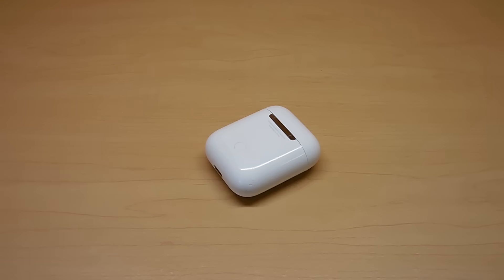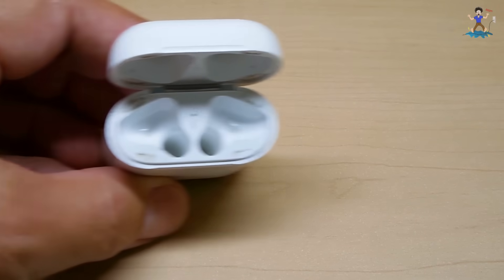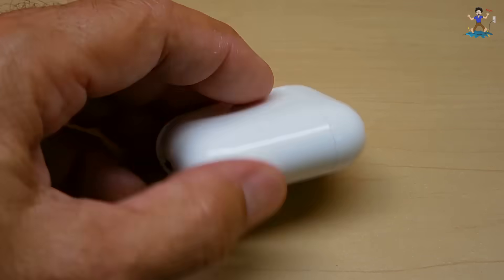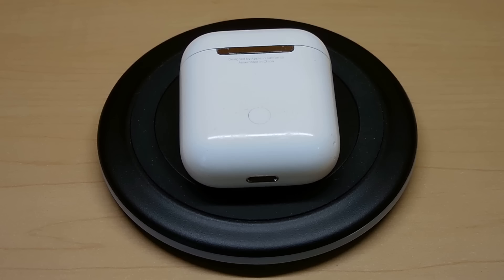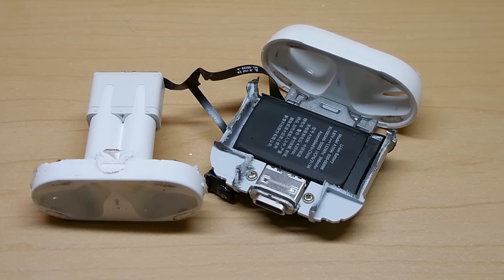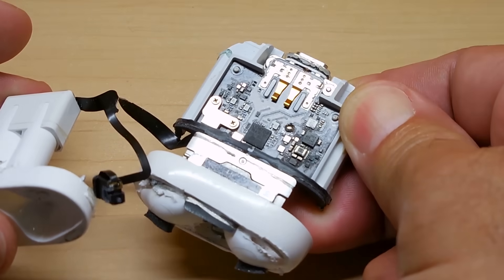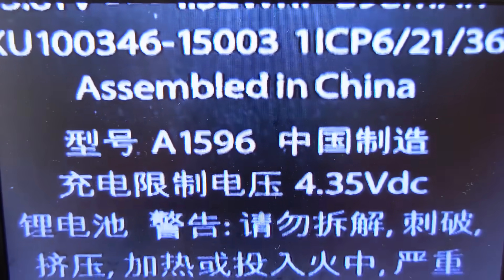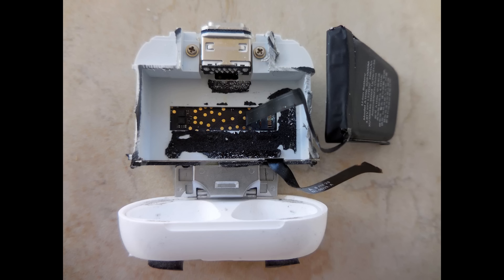What's Inside an Apple AirPod Charging Case? (Ultimate Teardown)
See what's inside the highly popular Apple AirPod charging case, and what can be easily repaired or replaced. Airpods have been shown on many popular YT channels like Unbox Therapy, EverythingApplePro, and Apple Insider. Enjoy the video!

Support the creation of new videos on this channel by watching the ads placed on my videos, and by shopping for items shown in my videos at the Amazon/Banggood links provided below. Thank you!